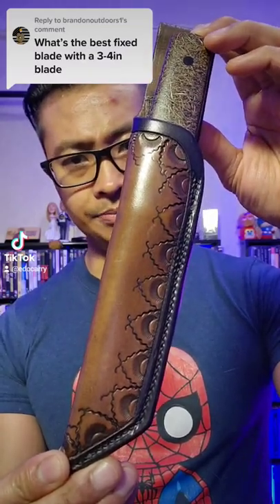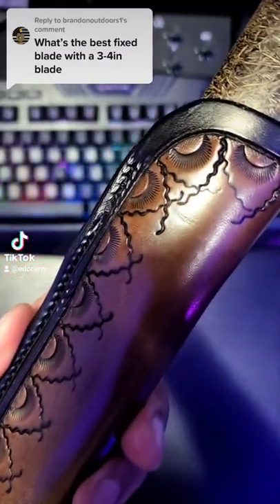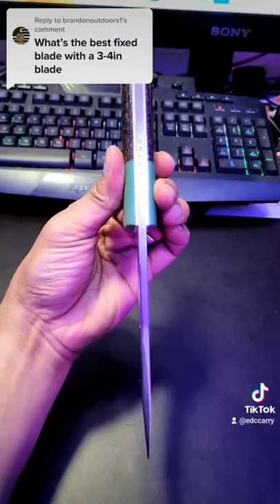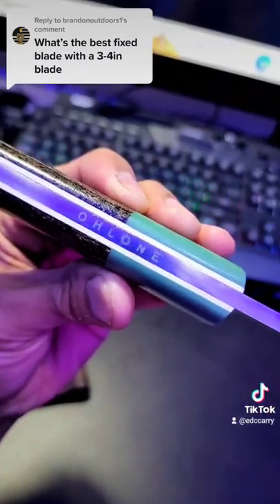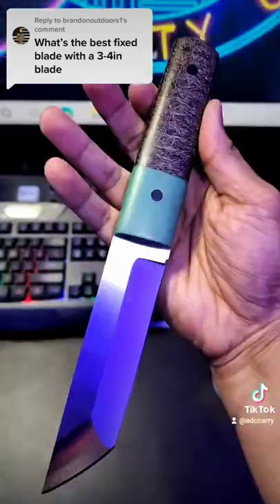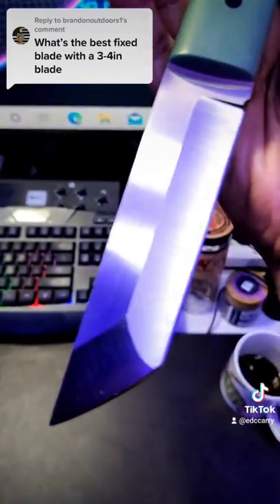An AMAZING custom fixed blade with an UNKNOWN price